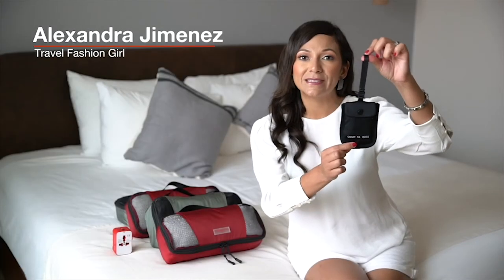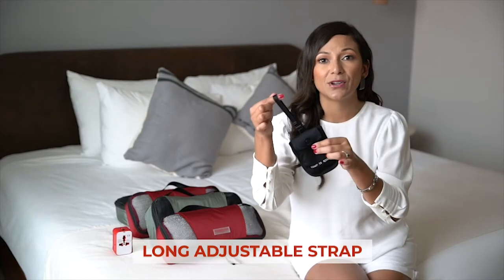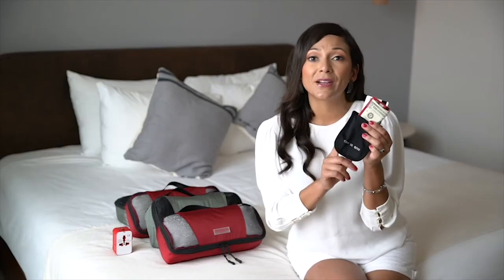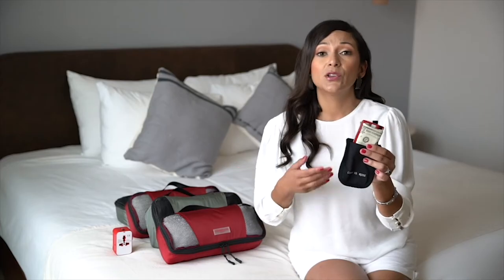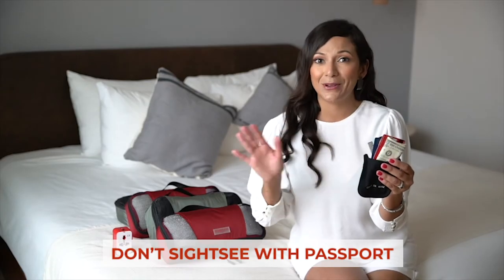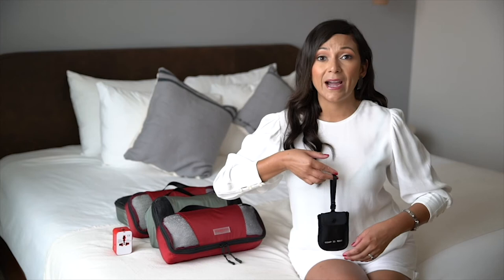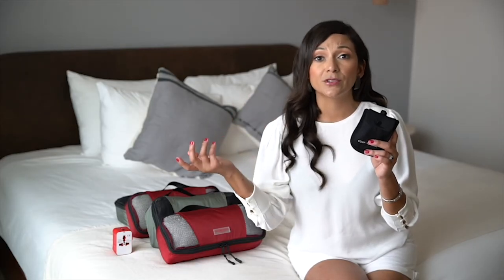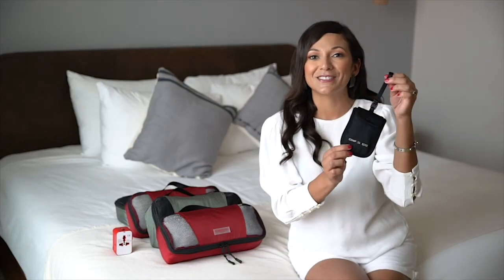How to Use your Secret Bra Wallet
Watch to learn exactly how to hide your cash or credit cards when traveling with a Compass Rose's Secret Bra Wallet

Here are even more tips on how to prevent theft while traveling

I'm happy to help answer any of your packing questions in the comments below.